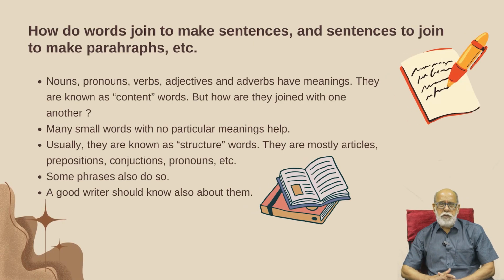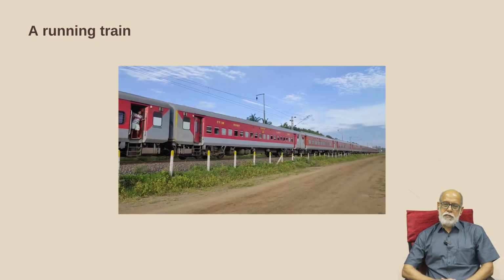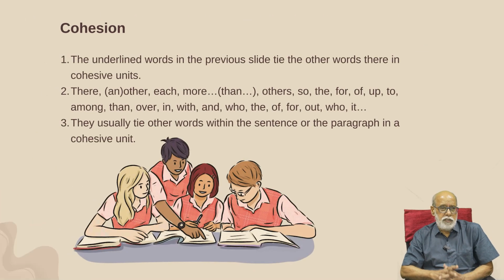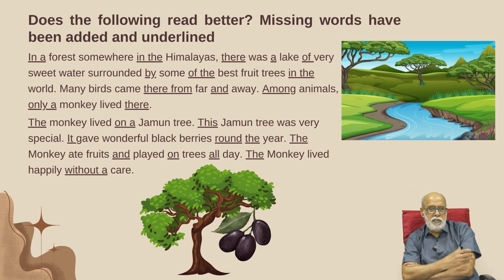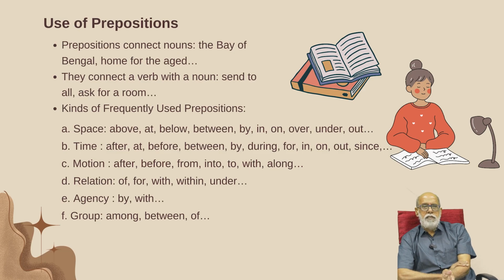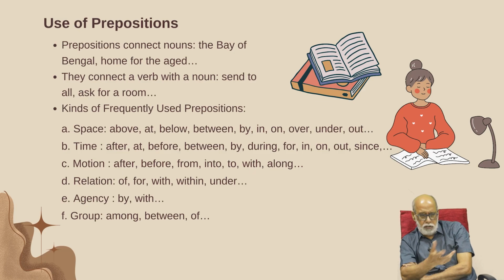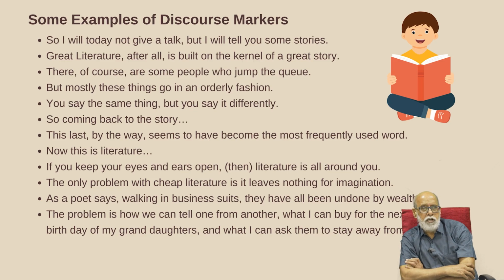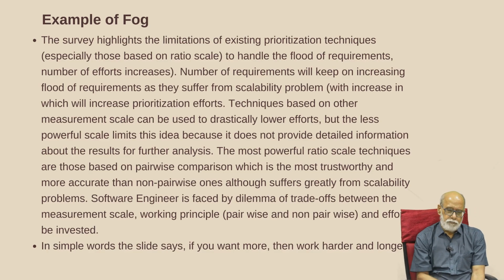Writing 10 Coherence & Cohesion